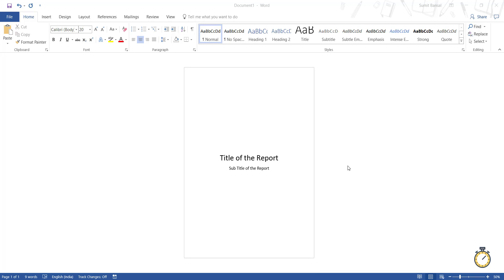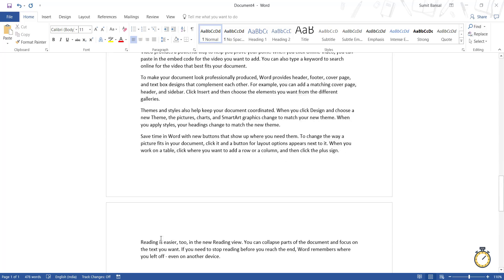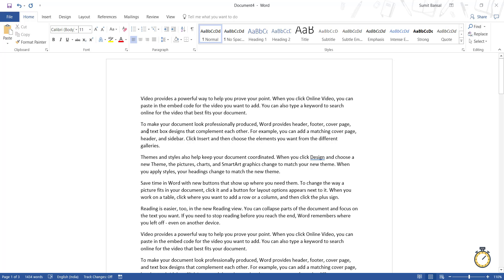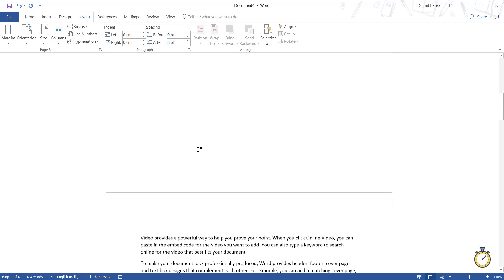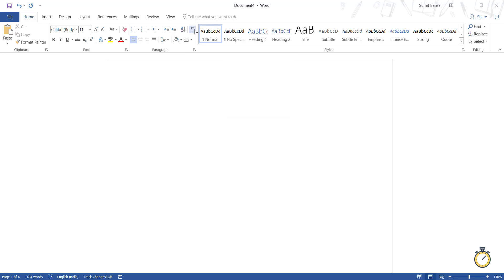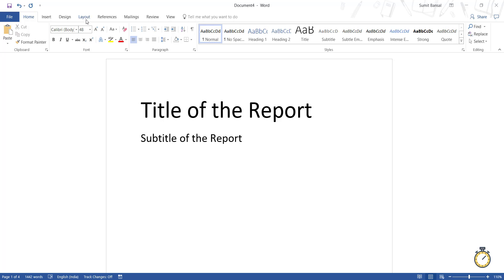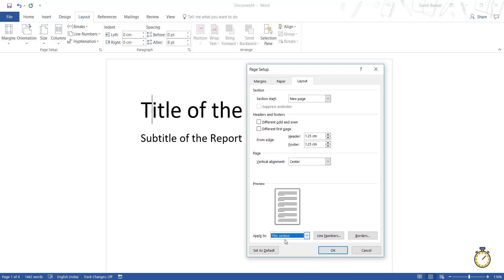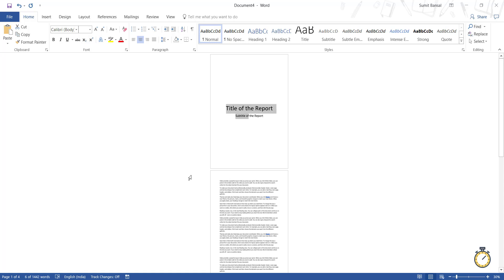Center Text in the Middle of the Page in Microsoft Word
If you're are creating and printing a report in Word, it looks great to have the title of the report on the first page aligned center in the middle of the page.

In this video, I will show you how to create a dedicated page for the title and then center text in the middle of the page.

If you have a report and you want a separate first page with only the title on it, don't go crazy with the enter key trying to push down the content to the second page.

While you can use the Enter key, the right way is to create section breaks and then center text in the middle of the page in Microsoft Word.

With Sections, what you do in one section doesn't impact the text alignment in the other sections.

This video covers exactly how to center text in the middle of the page in Microsoft Word